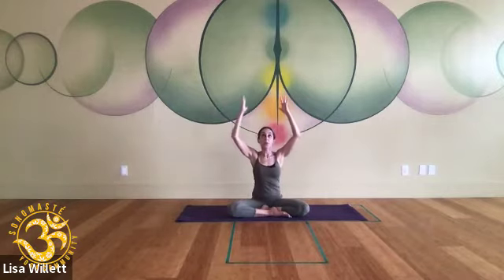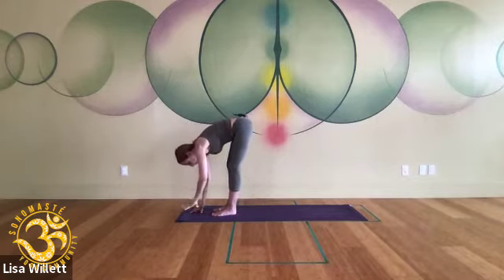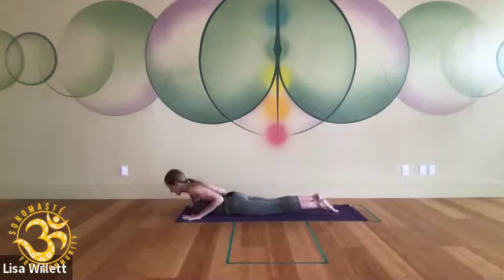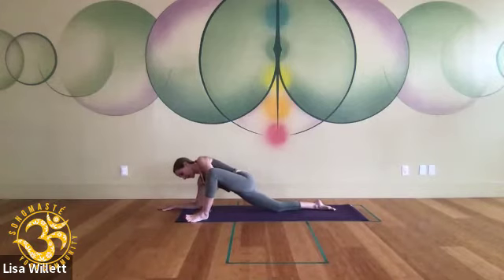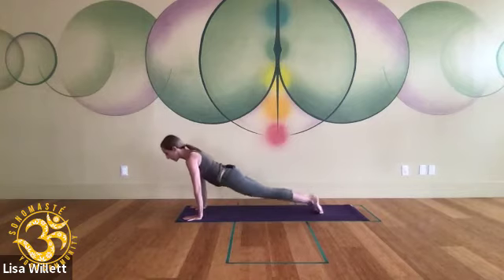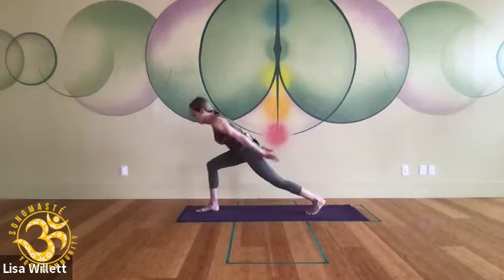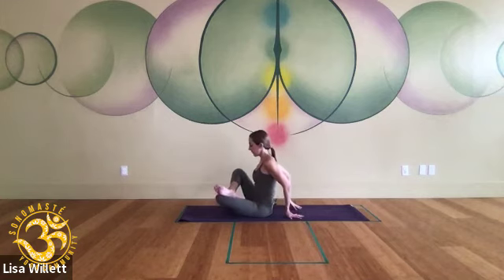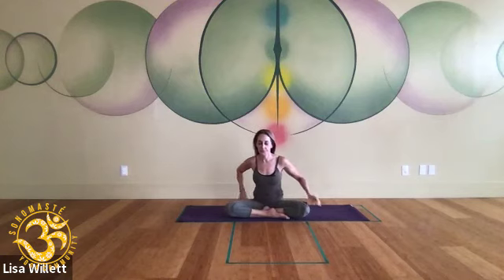Vinyasa Yoga Flow with Lynn Malouf #12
Vinyasa Flow Yoga consists of creative flowing sequences, combining movement with the breath, building strength, awareness and openness. You will experience a safe yet challenging practice, where the flow of movement, breath, balance and focus become aligned, leaving you feeling relaxed yet energized.